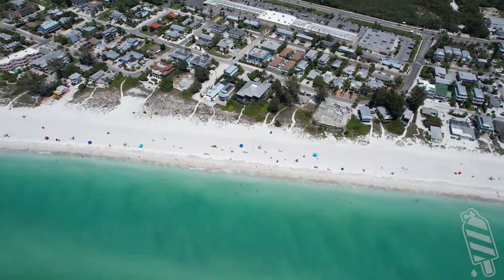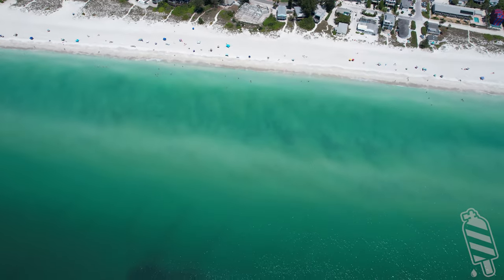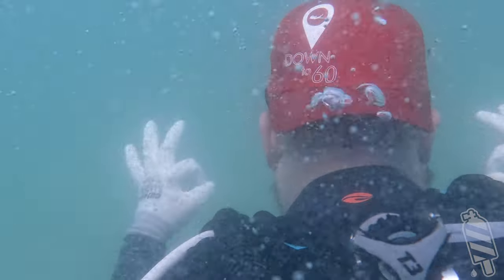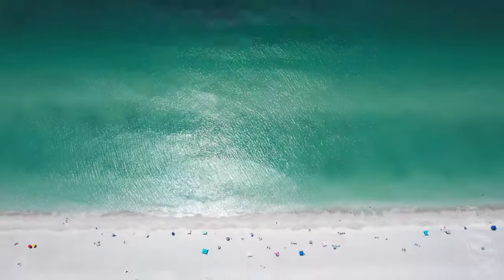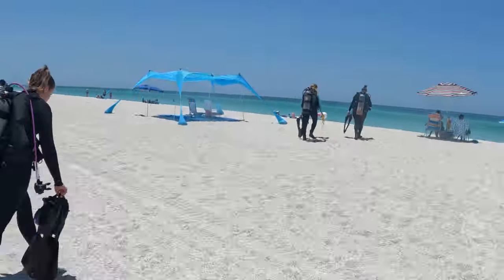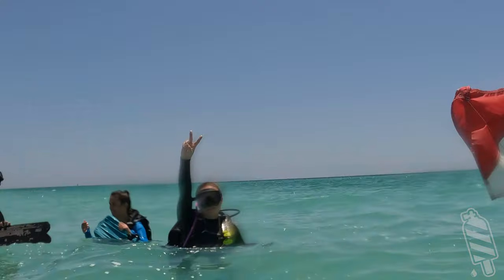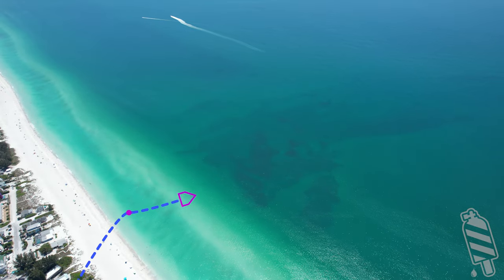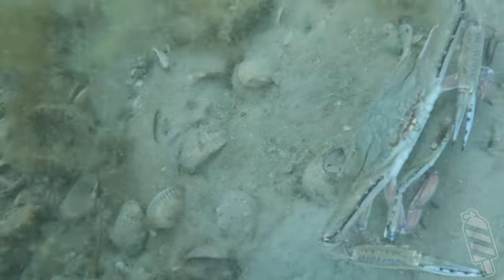How to shore dive Anna Maria Island, FL | Spanish Rocks Scuba Diving in 60 seconds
Anna Maria Island's Spanish Rocks Reef is an easy shore dive, but the viz is extremely unpredictable. A casual look at the water here can be deceiving, as its magical aquamarine glow gives the illusion of crystal clear, tropical water.
Although one of the most beautiful destinations in Florida, we only suggest it if you’re just absolutely itching for a dive. However, it is excellent for Open Water, Navigation and Rescue training.
Viz CAN reach over 20 feet sometimes, but it can just as easily be one or two feet. For best odds, avoid diving after a big storm, heavy winds, or when red tide is present. Think, "Snow Globe".
Spanish Rocks is a popular shore dive on Anna Maria island. Plus there's another easy shore dive called the “Regina Sugar Barge” is a little bit south of this site (you’ll want to drive). It is marked with a buoy, just off the beach near 7th Street.
For Spanish Rocks, walk to the beach from your car and head slightly south from the free public parking at or near 33rd street. Get there early as parking can be a challenge. Wear booties or flops to the water’s edge because the sand can scorch those feets. Also, don't forget that dive flag.
Look closely for little float balls marking the site -they can be somewhat tricky to see from the beach until you get close to the water.
Head into waist deep water where you can fin up and get ready. Although rarely any current or large waves, be aware there's a sporty swim out.
At about 20 feet max depth, you’ll find debris and rock piles with little fishies and critters, plus loads of shells, sand dollars, and busy crustaceans.
No wetsuit needed in warmer months, and a full 5-7mm at peak winter. Go on incoming or high tide for a better chance of good viz.
Anna Maria Island (AMI) is insanely gorgeous, close to Tampa and Orlando, and loaded with beachfront restaurants and tiki bars, so we still suggest a visit, diving or not.